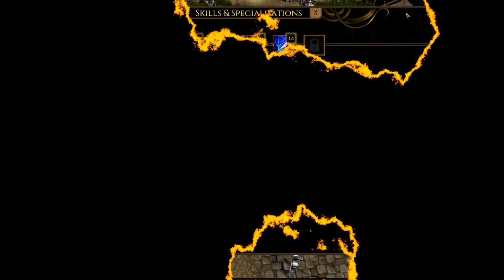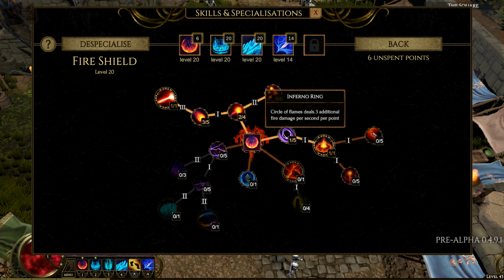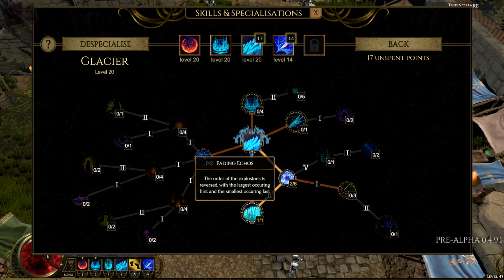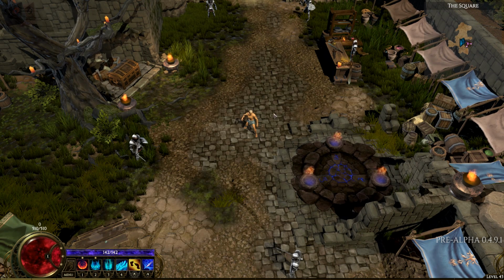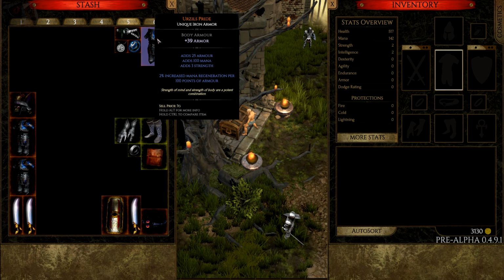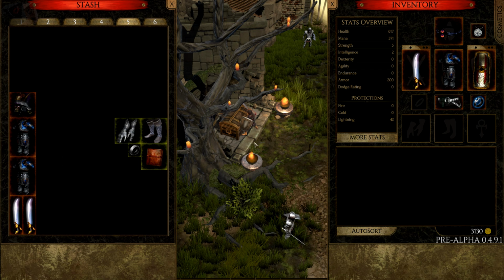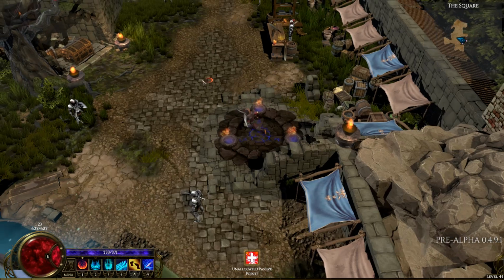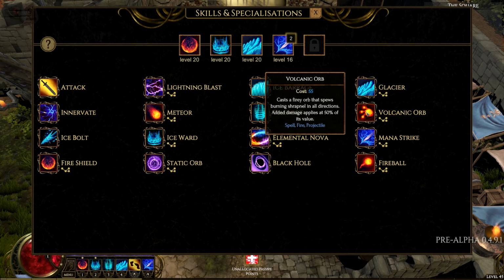Last Epoch Build Guide - Flame Ward Battle Mage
Last Epoch combines time travel, exciting dungeon crawling, engrossing character customization and endless replayability to create an Online Action RPG for veterans and newcomers alike. Travel through the world of Eterra’s past and face dark empires, wrathful gods and untouched wilds – to find a way to save time itself from The Void.

MASTERY CLASSES
Start your campaign with a Knight, Mage, Rogue, Primalist, or Acolyte, five varied and unique classes. As you travel on your quest to save the time that was once your home you will discover your true power and ascend into one of our ten Mastery Classes, each with their own exciting skills and mechanics.

Paladin
Void Knight
Sorcerer
Spellblade
Bladedancer
Marksman
Beastmaster
Druid
Warlock
Necromancer

TIME TRAVEL
Throughout the story you will travel to four distinct eras in time and see how each zone changes throughout the ages. See the untouched beauty of nature and its fall, face the wrath of prideful gods and witness their defeat, battle dark empires built upon the ashes of the past, and most importantly, discover the secret of the Void and its ruin. Every location can be explored in each era, with alternate timelines featured prominently in our endgame systems.

LOOT AND GEAR
Hunt for exciting randomized loot and rare unique, set, and legendary items to help shape your character and overcome epic challenges. You can shatter magic items to obtain shards of their power to enhance other items. Last Epoch has a very deep loot system with interesting gear that will keep you wanting to hunt throughout Eterra and its eras.

ONLINE MULTIPLAYER AND OFFLINE SINGLE PLAYER
Team up with other players to take on swarms of enemies and fierce bosses, connect with them to trade epic loot, or challenge them in glorious combat! Go offline and travel the various times of Eterra alone with only your strength to rely on. Either way, Last Epoch is doing online play right with server-side hosting to dissuade cheating and exploits, bring ladders, and competitive play.

EXPLORE DISTANT LANDS AND TIMES IN THE WORLD OF ETERRA
Lost to The Void long ago, your Era had ceded to its destruction. But now, you have found a way to save your world from its dark fate. Become the traveler and traverse through the different climatic moments in Eterra’s history. Fight the oppression of the Immortal Empire, stand your ground against the Gods and their war, be witness to the untouched beauty of the world ignorant of humanity, and most importantly, discover the secret of The Void and the true nature of fate.

ENDLESS PLAYABILITY
Dive into a sea of unending content with our variety of end-game focused systems. Once you complete the main campaign the game still offers you untold hours worth of engaging gameplay. Hunt for rare legendary gear in boss runs and randomized dungeons, complete new questlines in alternate timeline versions of your favorite zones, experiment with new builds with our expansive skill tree system where every skill can be upgraded in vastly different ways.  Engage with the community in leaderboards and player vs player combat to show your skill and grow your pile of skulls!

RECORDING SET UP:
32 GB CORSAIR VENGEANCE LPX DDR4 3200MHZ
GIGABYTE GEFORCE GTX 1070 G1 GAMING
OBS & REAPER